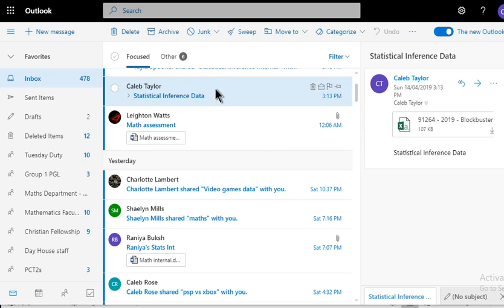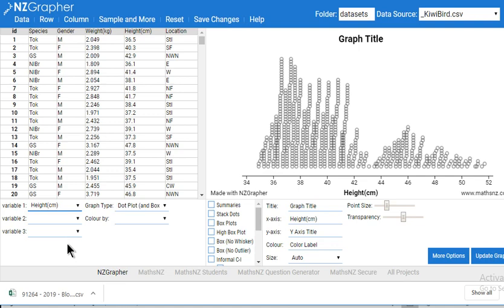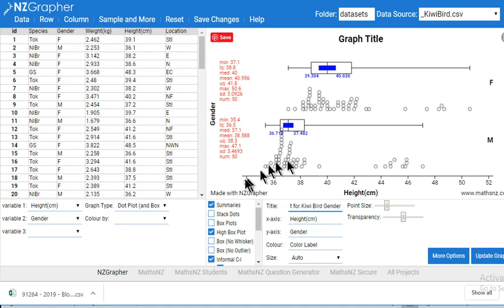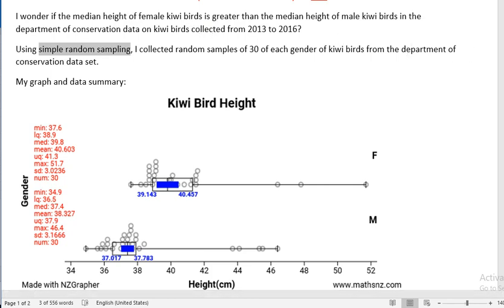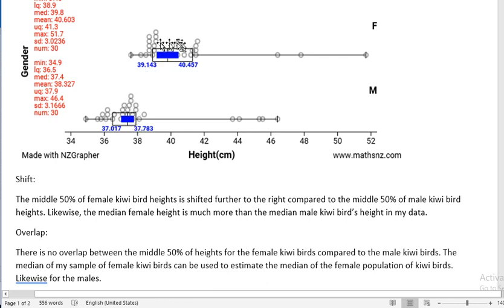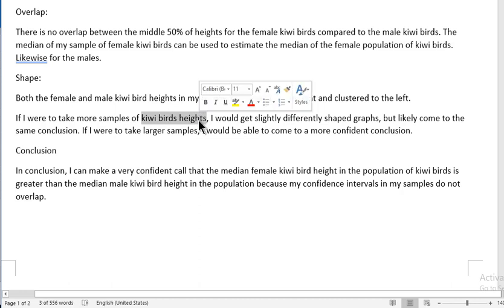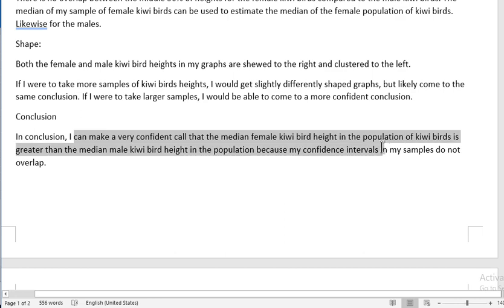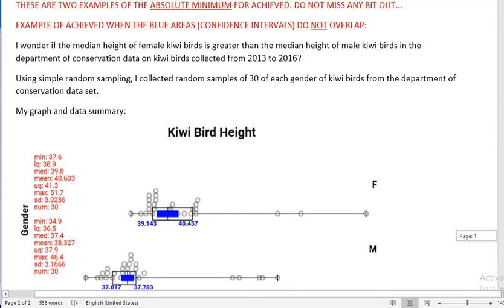2 9 Statistical Inference Absolute Minimum for Achieved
2 9 Statistical Inference Absolute Minimum for Achieved